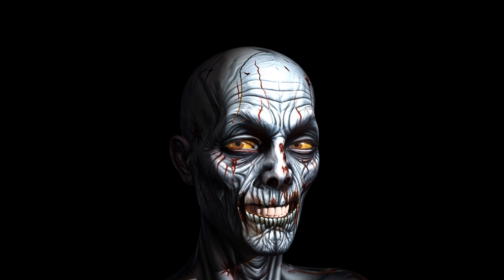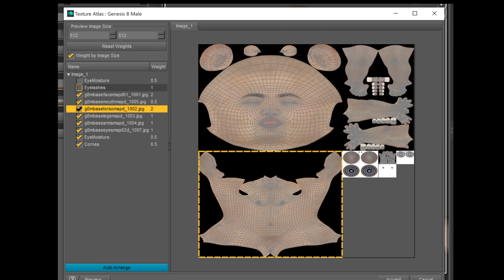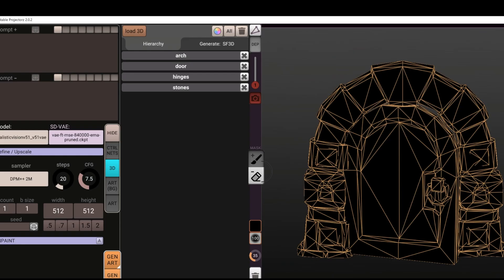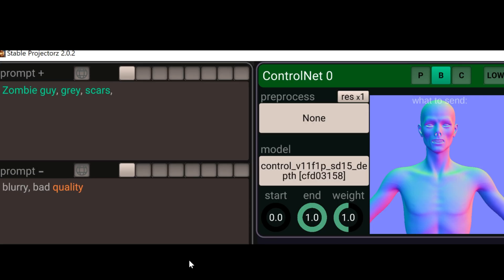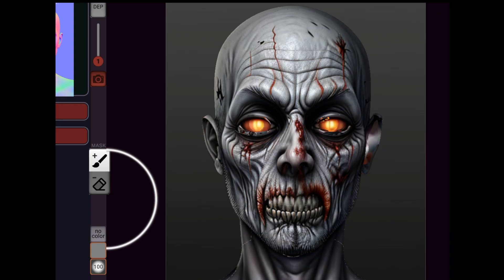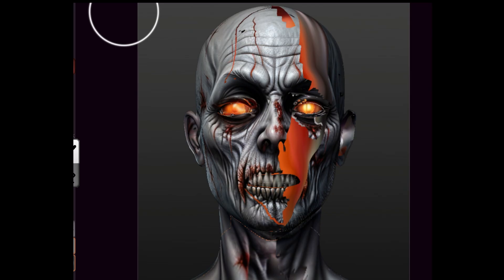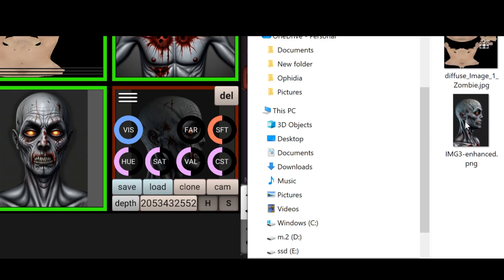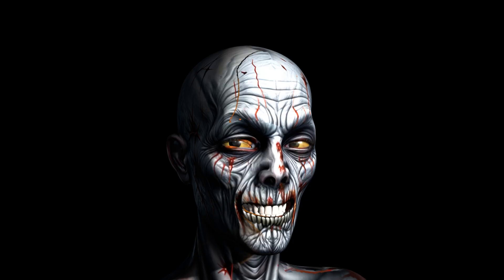How to Apply Textures to DAZ 3D Figures Using Stable Projectorz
In this video, I walk you through the process of applying custom textures to DAZ Genesis 8 figures using a tool called Stable Projectorz. From setting up your DAZ model to creating UV maps and exporting the textures, I'll show you my entire workflow and share some tips for getting high-quality results. This tool has completely transformed my workflow, making it faster and easier to texture characters without relying on Blender.

🔧 Tools Used:

NVIDIA GTX 1060 6GB GPU
📌 Chapters:
00:00 - Introduction to the Workflow
00:05 - Overview of DAZ Studio Model Setup
00:38 - Setting Up the Texture Atlas in DAZ Studio
01:30 - Exporting Models for Stable Projectorz
03:00 - Using Stable Projectorz for Texturing
05:30 - Enhancing and Finalizing Textures

Download Stable Projectorz
In-depth Stable Projectorz Workflow
💡 Have any tips or questions? I’m always looking for better practices and creative ideas to improve the workflow.